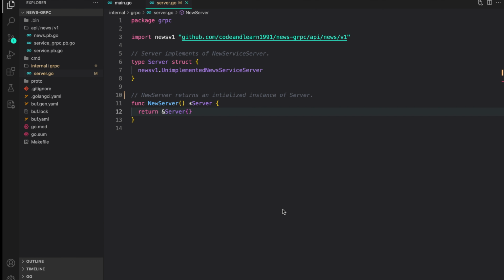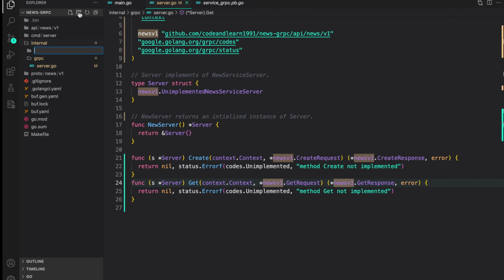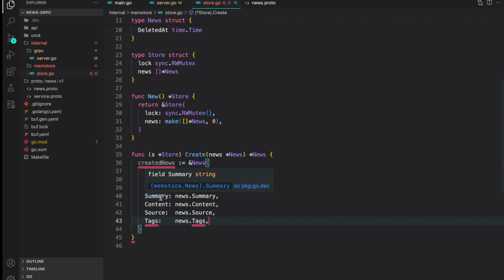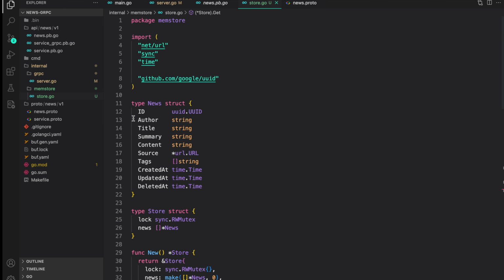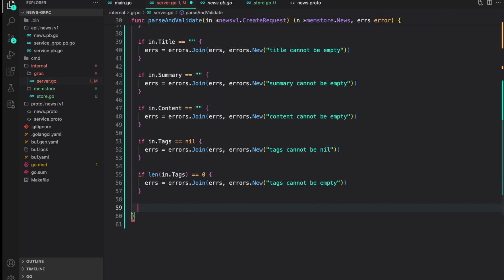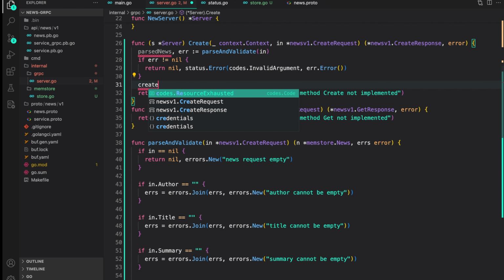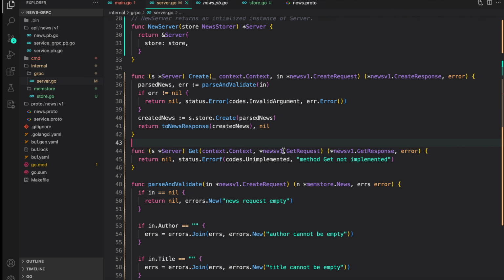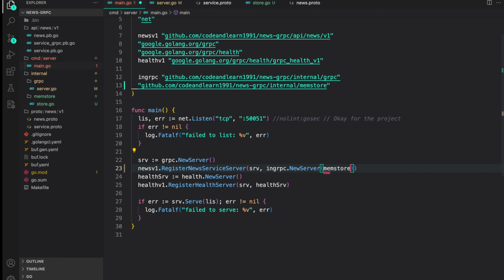Unary gRPC Implementation with In-Memory Data Storage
🚀 Learn how to build a simple but functional gRPC service using unary calls and an in-memory data store! In this hands-on tutorial, we'll walk through the process of implementing a service that allows you to create and retrieve news articles.

This video is perfect for developers looking to understand the basics of gRPC unary communication and how to handle data without a persistent database using a simple in-memory solution.

* Understanding gRPC unary call structure
* Implementing the server-side logic for unary methods
* Using an in-memory data structure to store and retrieve data
* Handling requests to create new news articles
* Handling requests to get existing news articles

Whether you're new to gRPC or want a practical example of unary calls with in-memory storage, this video will give you a solid foundation.

**🔗 Resources:**